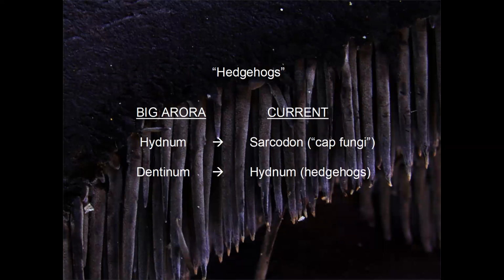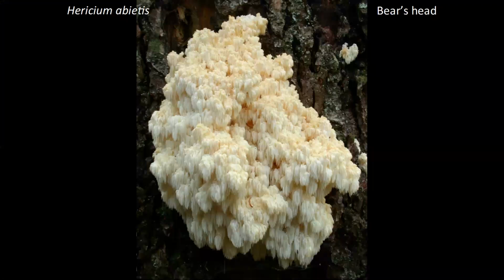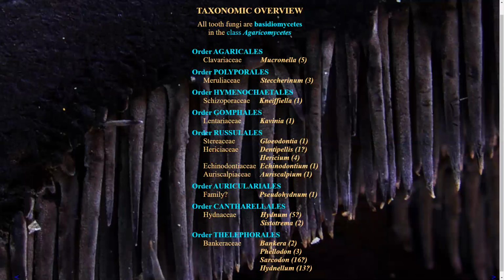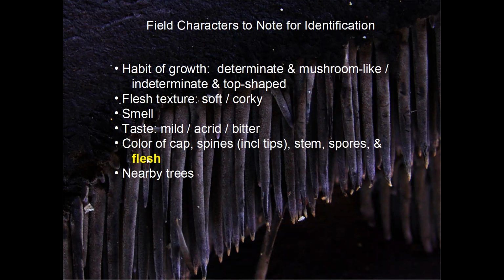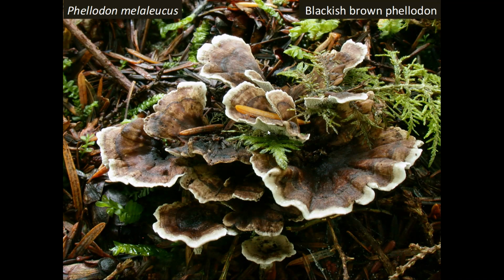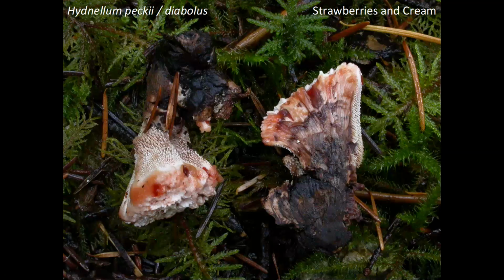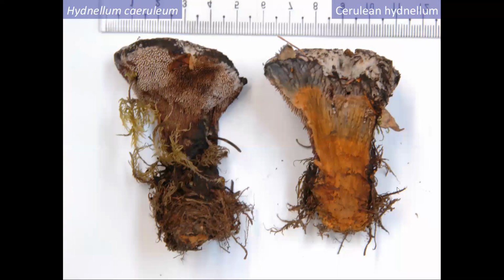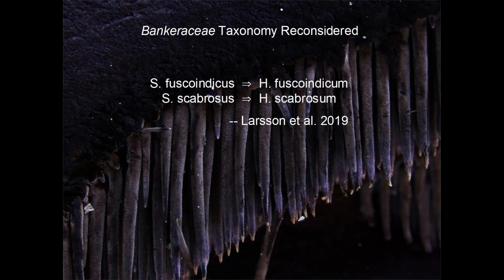Toothed Fungi - NV Presentation by Kent Brothers - September 17, 2020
Dr. Kent Brothers is an amateur mycologist who has had a keen interest in biodiversity in general and macrofungi in particular for nearly 20 years, not only in the Pacific Northwest but also in the neotropics. Through guided walks in forests, he enjoys sharing knowledge of the extensive diversity of fungi in ecosystems and the valuable roles that they play in the environment. He is a member and past president of the Vancouver Mycological Society, served on the advisory board of EFlora BC in respect of fungi, and is a member of the Pacific Northwest Key Council that develops identification guides for fungi in the PNW. He participated in and prepared the final report for a 5-year inventory of fungi in Manning Park (640 species and has been working on a comprehensive list of the several thousand fungi reported to occur in the province of BC